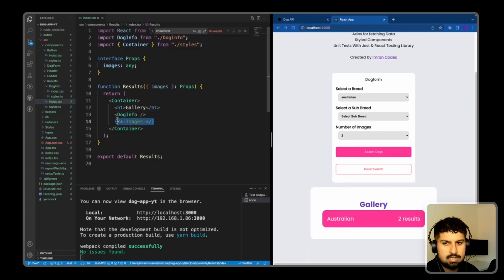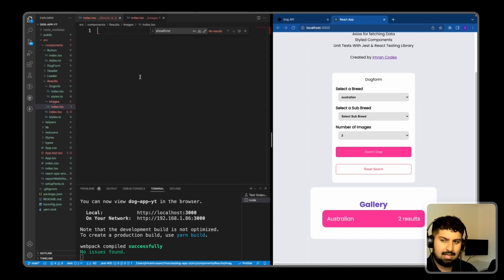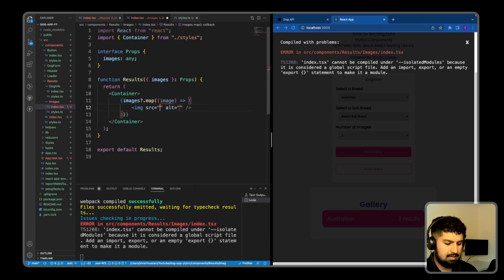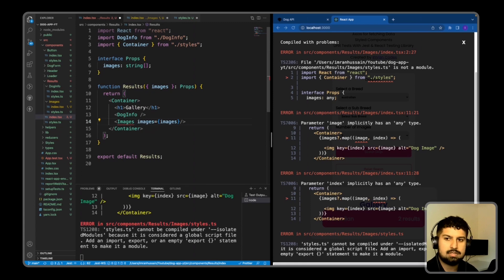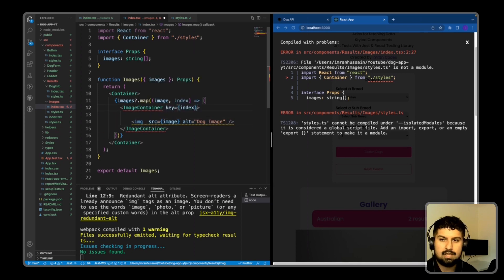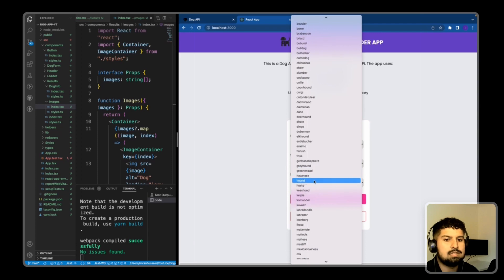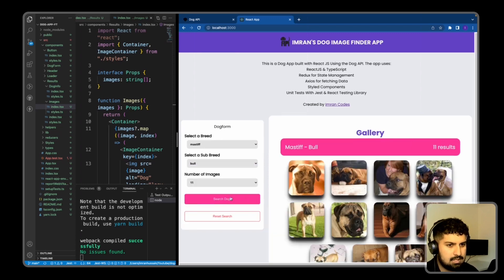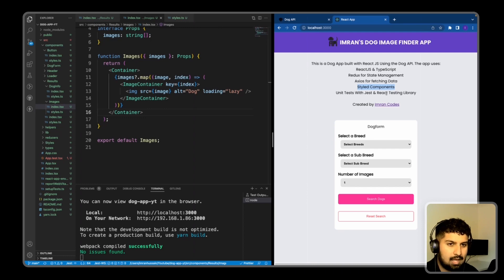11. Map Through Image Data On The Frontend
In this video, we will Map Through Image Data On The Frontend.